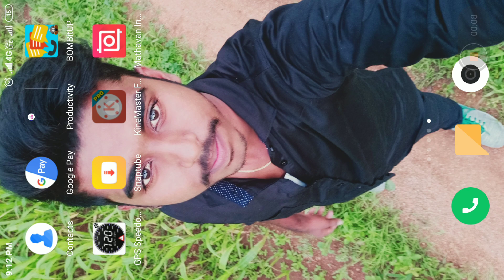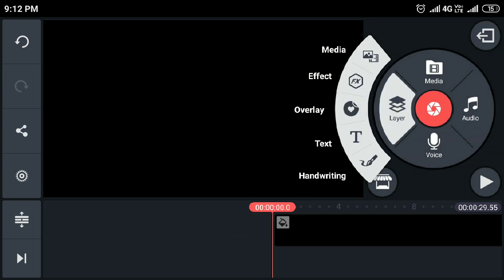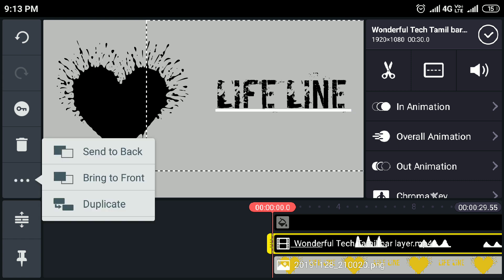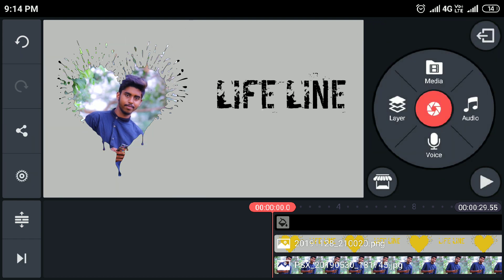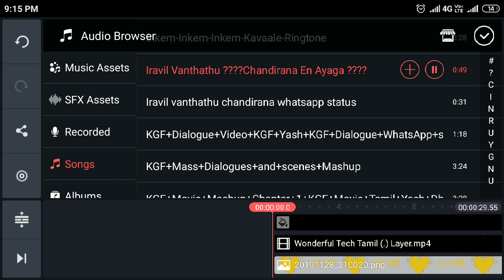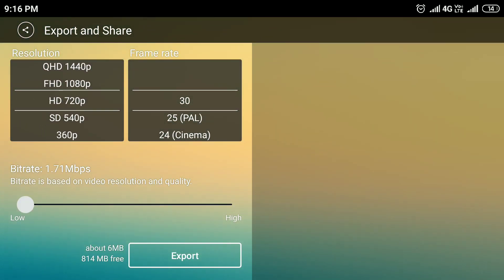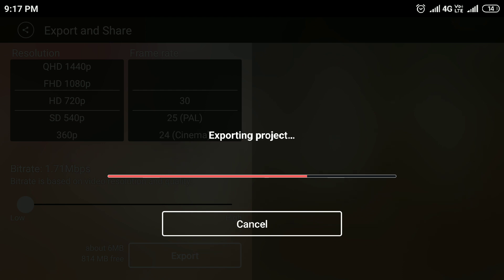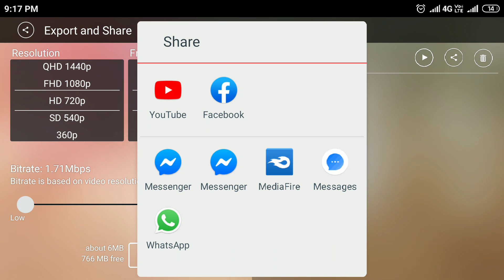kinemaster Tutorial - Trending Heart Bar Layer Editing in | Tamil